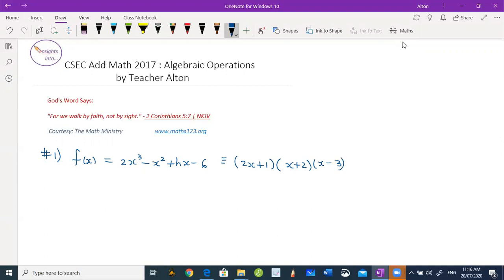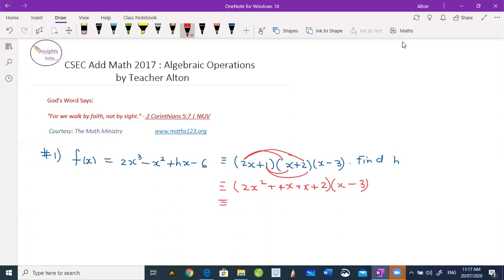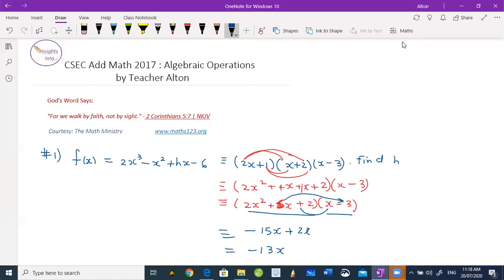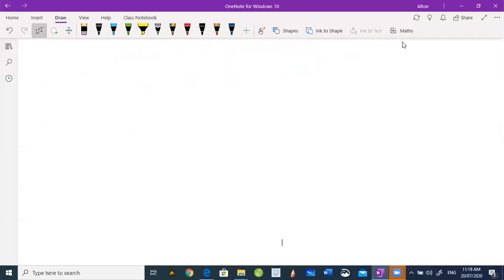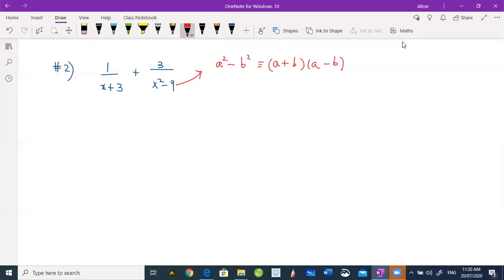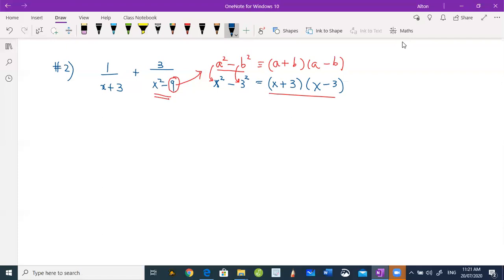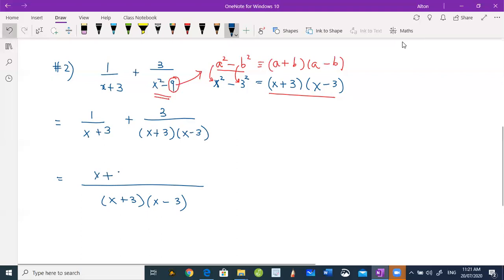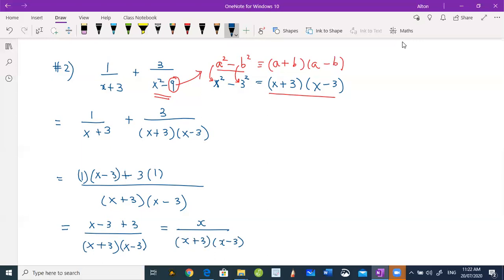CSEC Add Math June 2017 P1 Solutions Algebraic Operations Qus 1 & 2